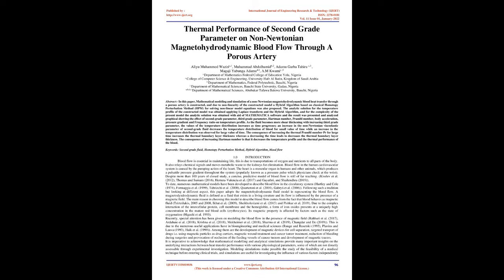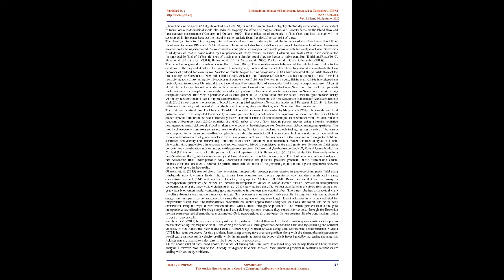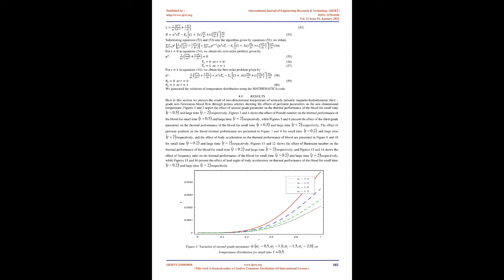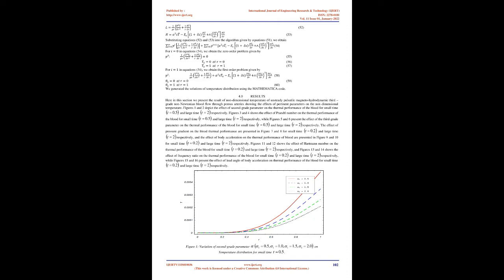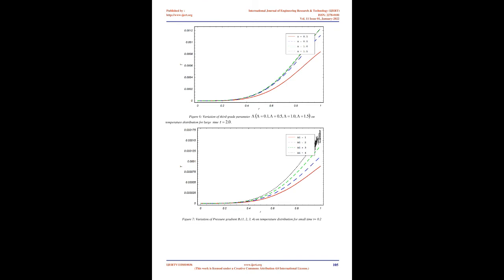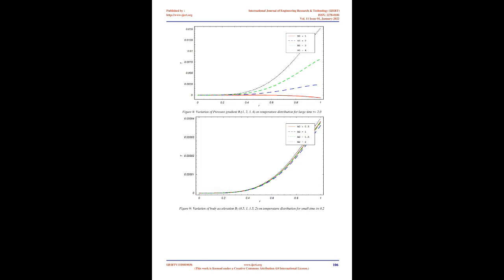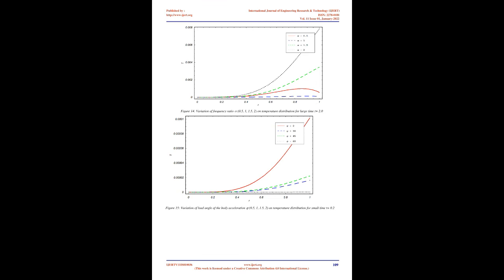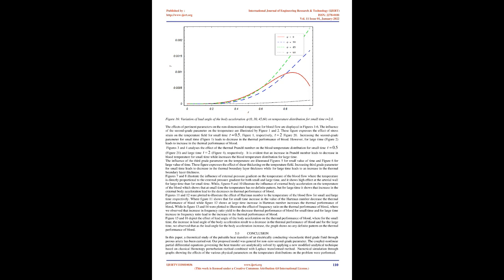Thermal Performance of Second Grade Parameter on Non-Newtonian Magnetohydrodynamic Blood Flow ......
👇Download Article👇

IJERTV11IS010036
Thermal Performance of Second Grade Parameter on Non-Newtonian Magnetohydrodynamic Blood Flow Through A Porous Artery

Aliyu Muhammed Waziri , Muhammad Abdulhamid , Adamu Garba Tahiru , Magaji Yubunga Adamu, A.M Kwami

 In this paper, Mathematical modeling and simulation of a non-Newtonian magnetohydrodynamic blood heat transfer through a porous artery is constructed, and due to non-linearity of the constructed model a Hybrid Algorithm based on classical Homotopy Perturbation Method (HPM) for solving non-linear model equations was also proposed. The analytic solution for the temperature profile of the constructed model was obtained applying Laplace transform and the Hybrid Algorithm, and for the complexity of the present model the analytic solution was obtained with aid of MATHEMATICA software and the result was presented and analyzed graphical showing the effect of second-grade parameter, third grade parameter, Hartman number, Prandtl number, body acceleration, pressure gradient and Frequency ratio on temperature profile. As the fluid becomes more shear thickening with increasing third grade parameter, the values of the temperature distribution increases as time progresses; an increase in the non-Newtonian viscoelastic parameter of second-grade fluid decreases the temperature distribution of blood for small value of time while an increase in the temperature distribution was observed for large value of time. The consequence of increasing the thermal Prandtl number Pr for large time increases the thermal boundary layer thickness whereas a decreasing the time leads to decreases the thermal boundary layer thickness. The consequence of increasing Hartman number is that it decreases the temperature profile and the thermal performance of the blood.